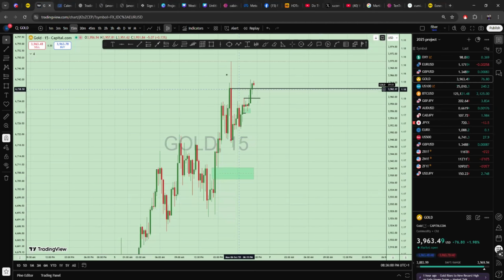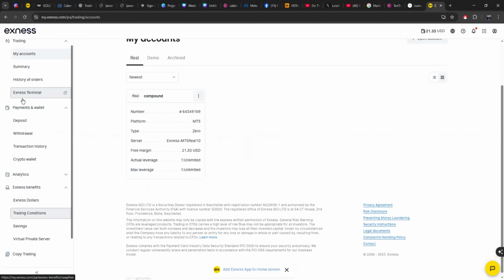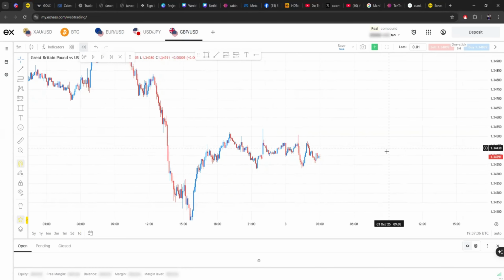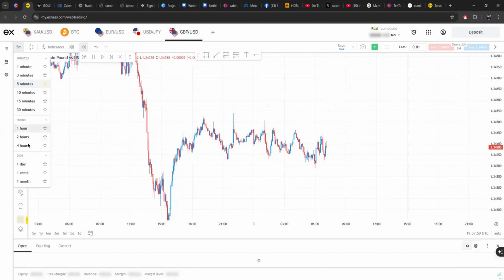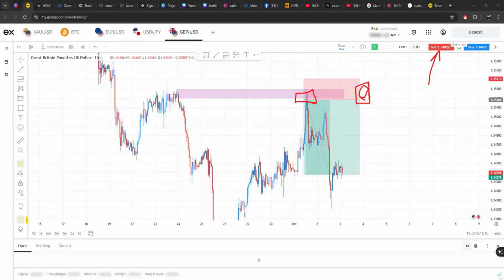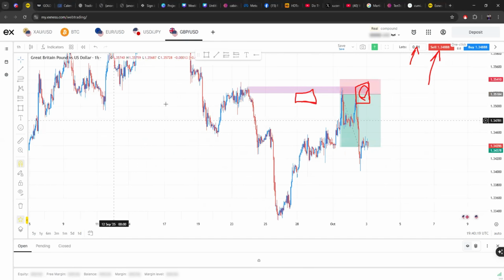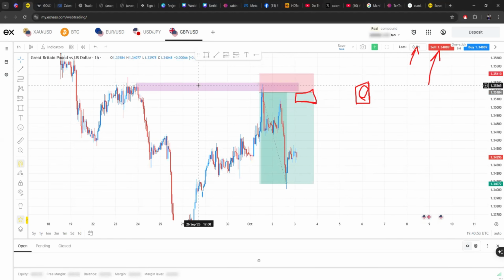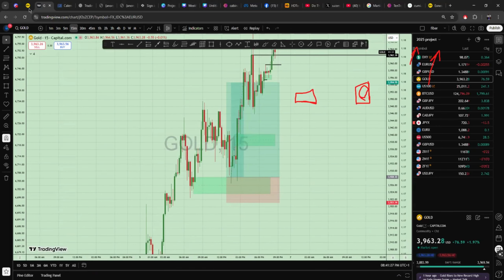Forget TradingView! Exness Terminal Does It ALL for FREE 😎💰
Most traders are wasting money paying for TradingView subscriptions when you can do everything — backtest and trade live — for FREE using the Exness Terminal!

In this video, I’ll show you step-by-step how to:
✅ Backtest your strategy directly on Exness Terminal
✅ Place real trades right from your PC — no phone needed
✅ Use built-in charts & tools just like TradingView (but free!)
✅ Save time, save money, and trade smarter

If you’re tired of switching between apps or paying monthly fees, this video is for you 💪🏽

👇 WATCH TILL THE END to learn how to set it up and start using it today!